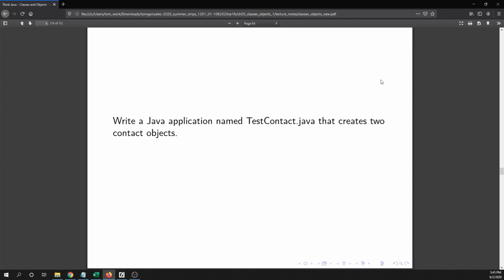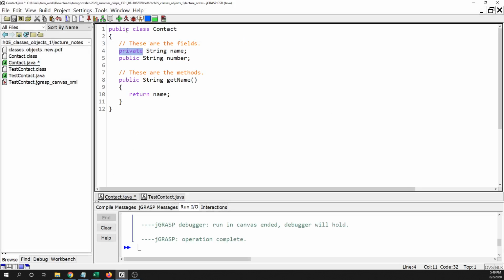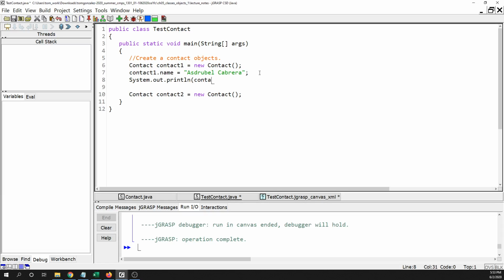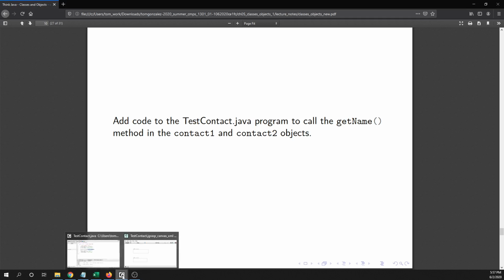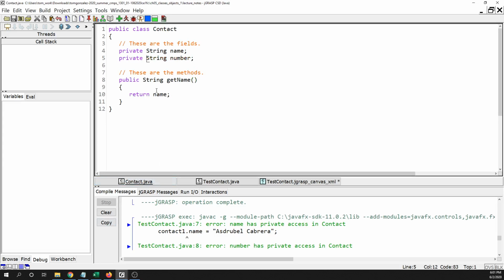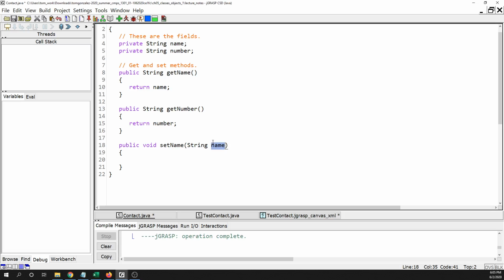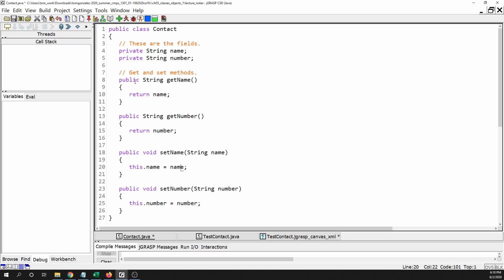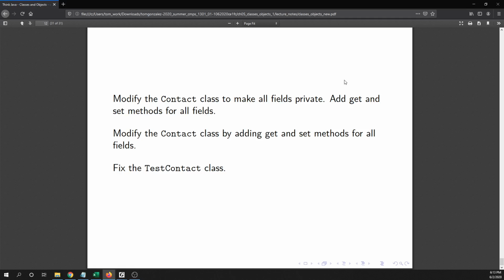Classes and Objects: Accessing Field and Methods, Access Levels, Get and Set Methods